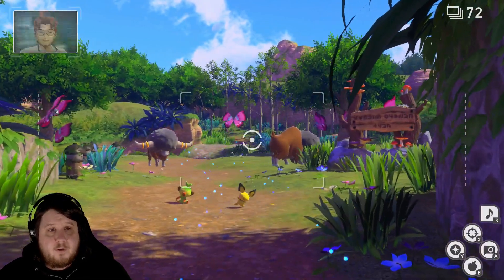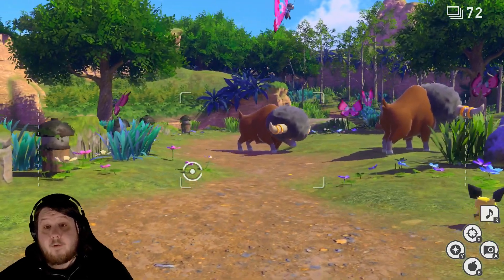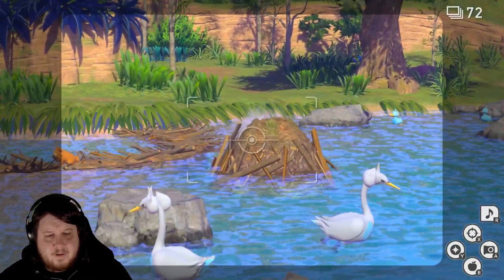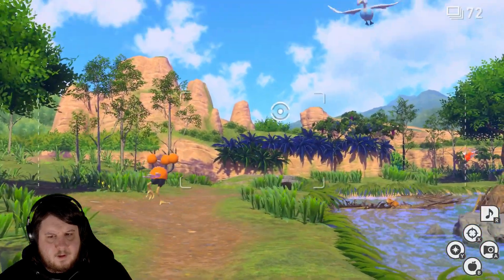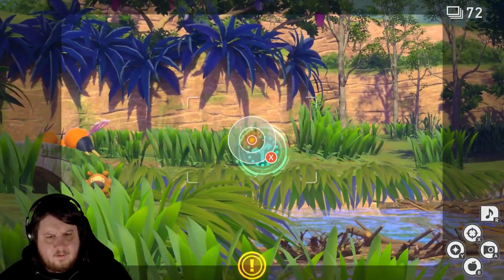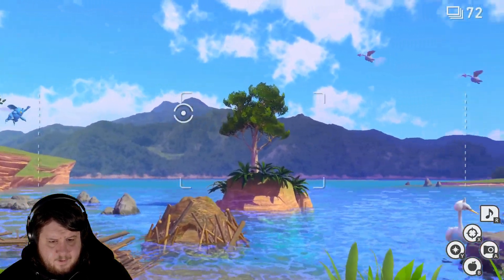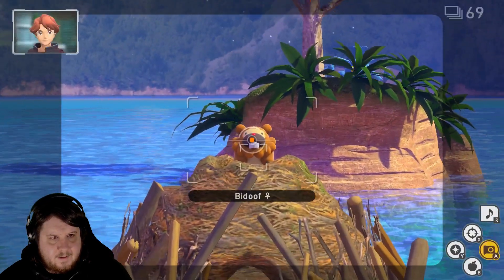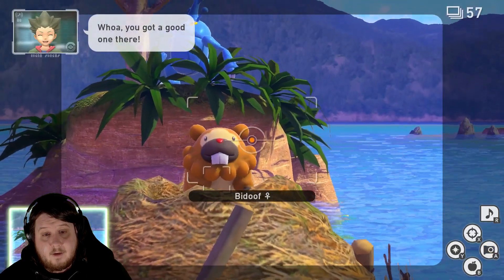Dam, Sweet Dam Request - New Pokemon Snap Request Guides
Dam, Sweet Dam : Did you notice that the Bidoof finished building their dam? I’m sure you’ll find a happy resident living inside.